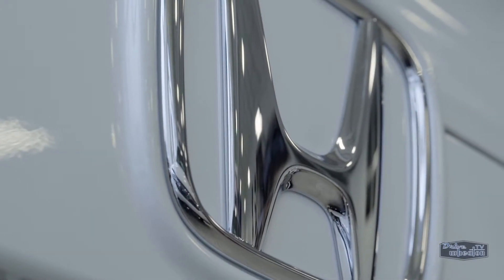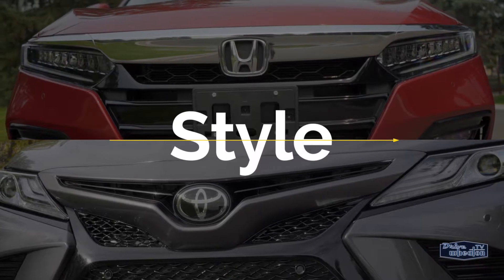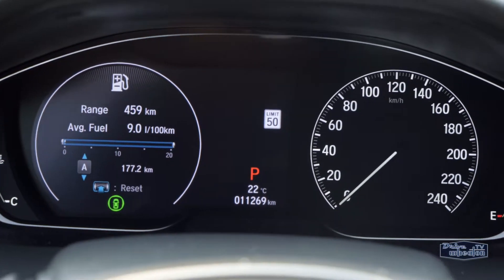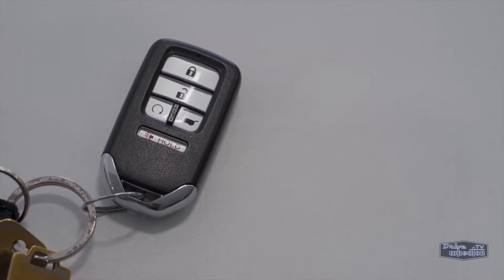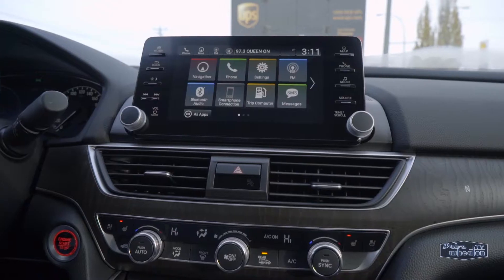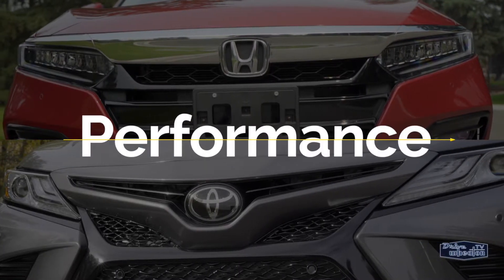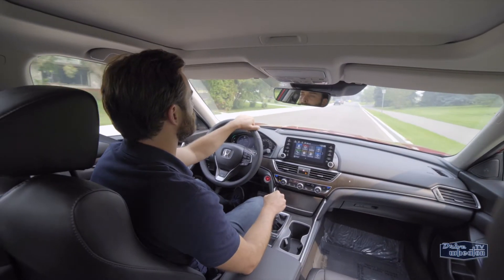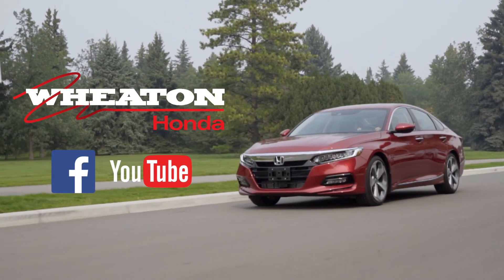Honda Accord vs Toyota Camry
Two popular models in the mid-size sedan category, the Honda Accord and Toyota Camry have both gone through a redesign in 2018. Although similar, Kyle Galliver from Drive Wheaton TV believes there are five advantages that give the Honda Accord the edge.

Wheaton Honda
9688 34 Avenue, Edmonton, Alberta T6E 6S9